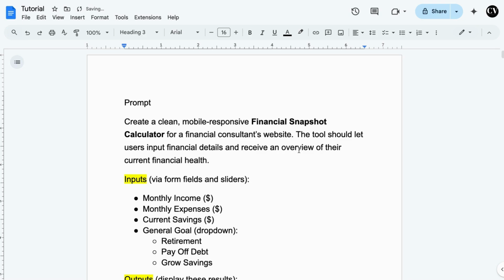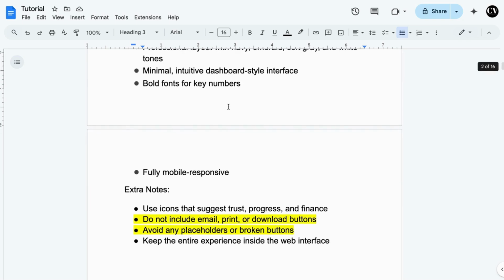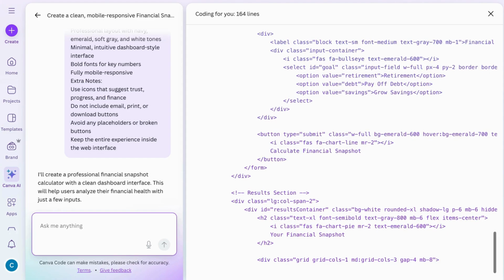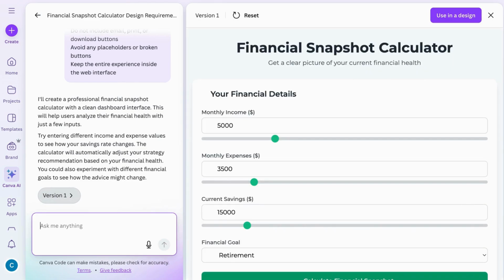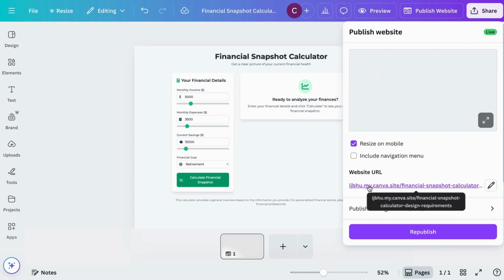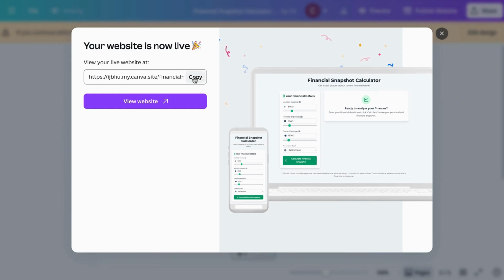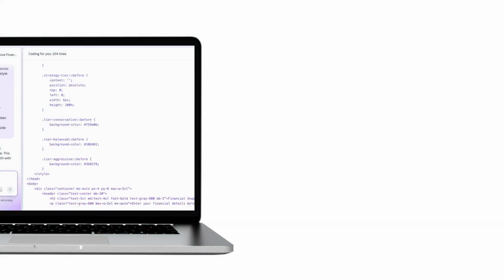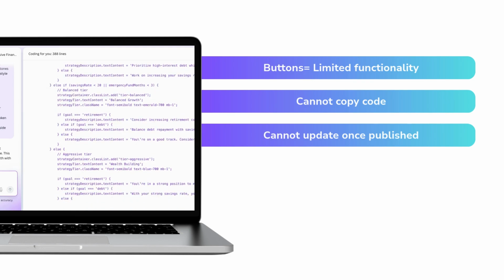Canva AI Code Tutorial 2025 | Build Interactive Tools, Forms & Apps Without Writing Code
Canva’s new AI-powered Code Generator is here — and it’s opening the door to interactive experiences like never before.

In this tutorial, I’ll show you how to create a fully functional calculator or app interface using just a prompt — no coding required. Whether you’re building a business tool, an educational resource, or something for personal use, Canva Code lets you bring your ideas to life faster than ever.

🔍 In This Video, You’ll Learn:
How to create a fully interactive calculator using Canva Code
What does and doesn’t work with Canva’s new buttons
Limitations you should know before getting started
Why this tool is already changing how teams and creators work

What You’ll Learn in This Video:
00:00 Intro
00:30 Build your prompt
02:07 Generate code
03:53 Completed interactive tool
04:24 Create website/ link
05:06 Publish website
06:29 Fully functional website
06:45 Things you NEED to know
09:50 Troubleshooting

Perfect For:
✅ Enterprise & corporate teams
✅ Small business owners & freelancers
✅ Educators, trainers & course creators
✅ Marketers, ops teams, & digital creators
✅ Anyone looking for no-code AI tools with real functionality

🔜 What’s Coming Next:
- This is just the beginning. In an upcoming video, I’ll show you how to take things even further — including:
- How to add functional buttons that link to your website, lead magnets, or booking forms
- How to build apps and calculators that work on any platform — not just Canva
- And yes… how to access and edit the actual code